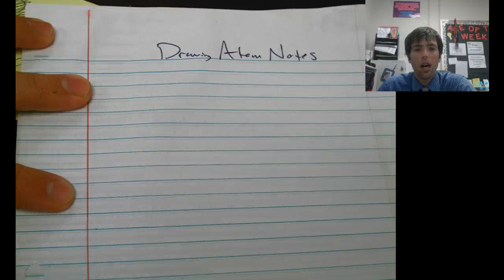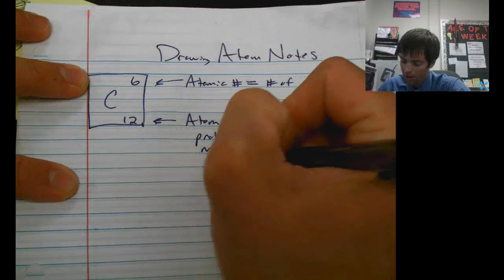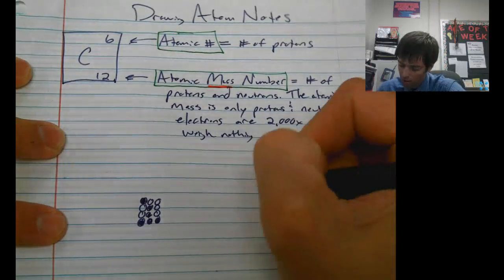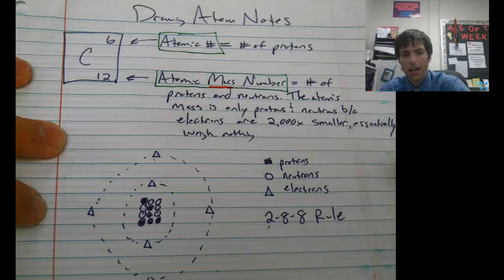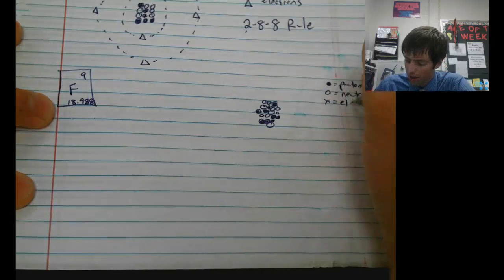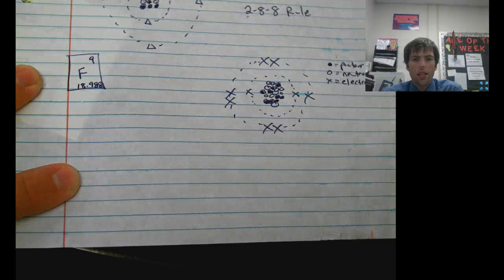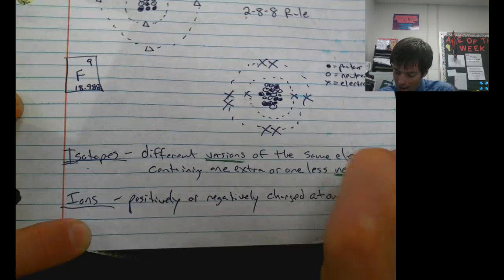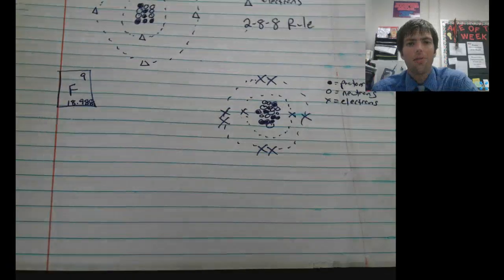Drawing Atom Notes